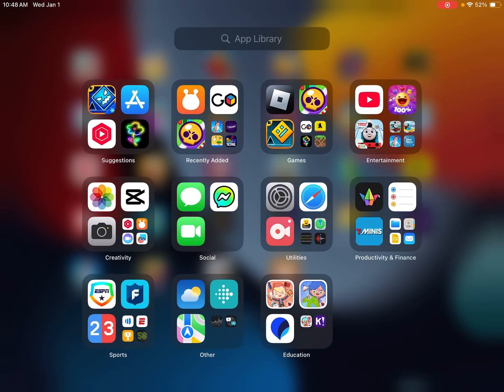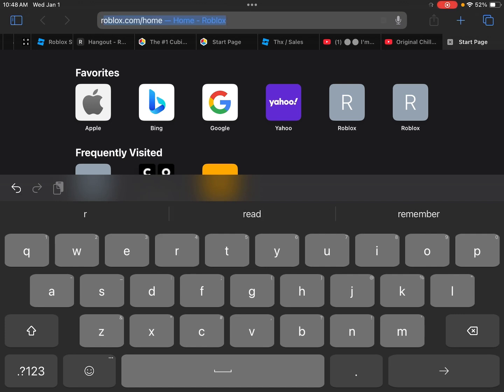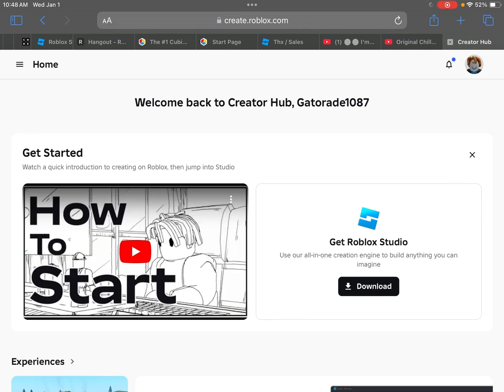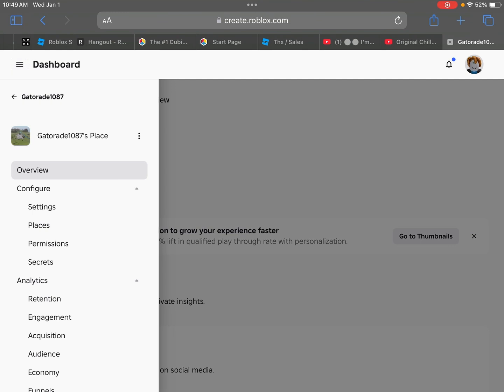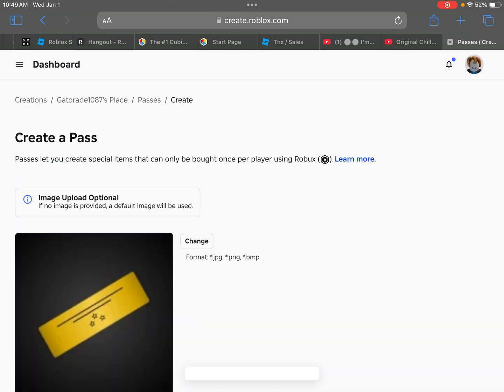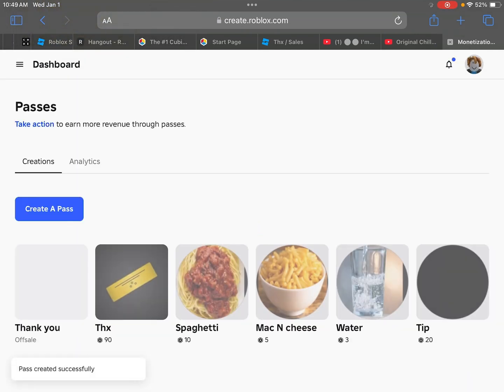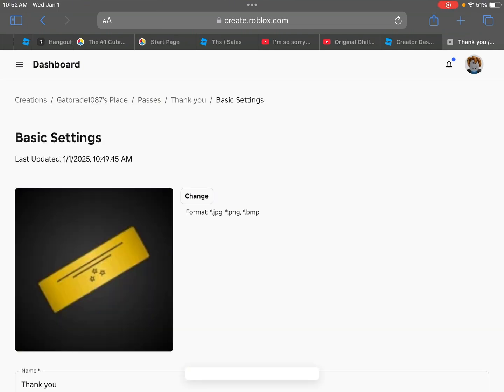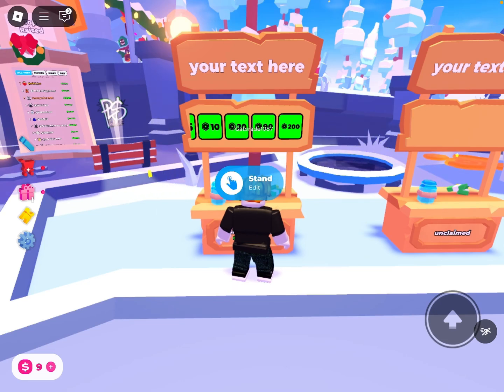How to make a GAMEPASS for roblox pls donate